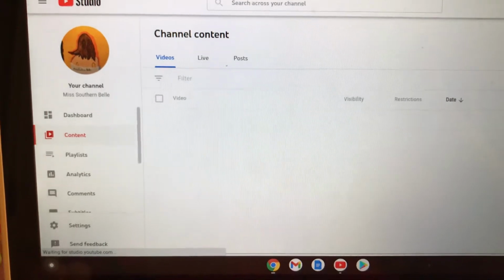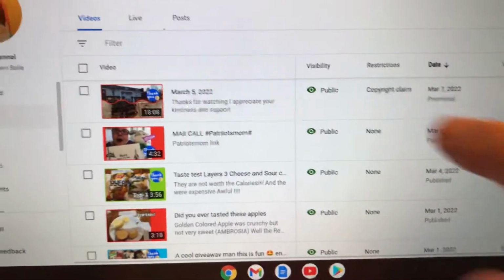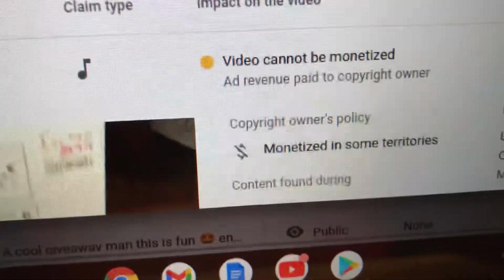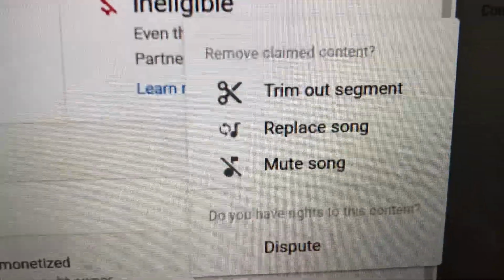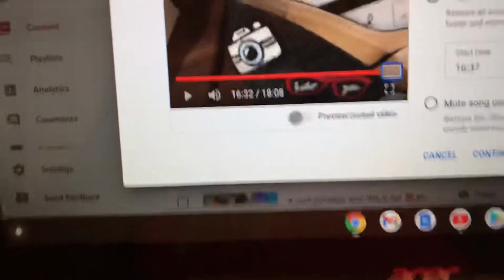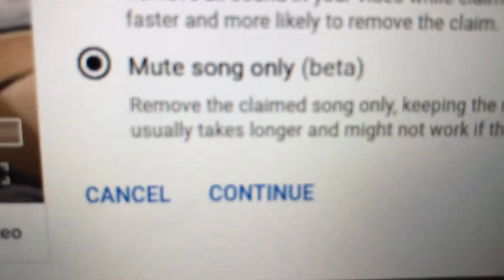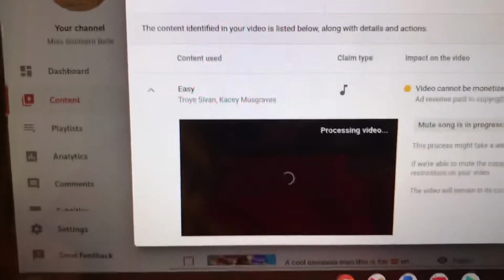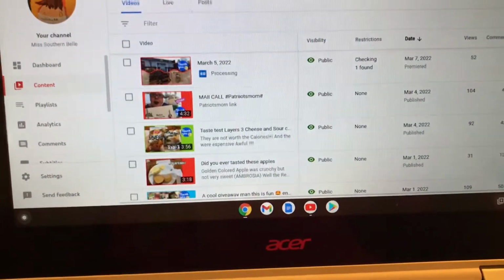How I Muted music on a Acer chrome on YouTube